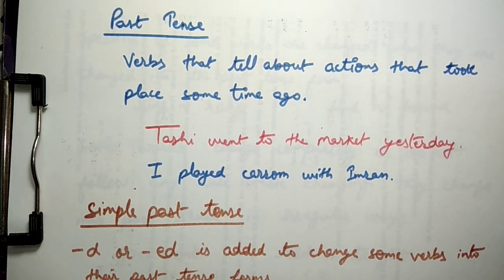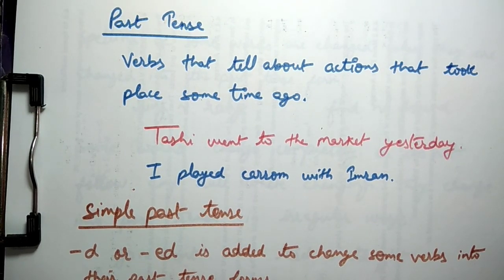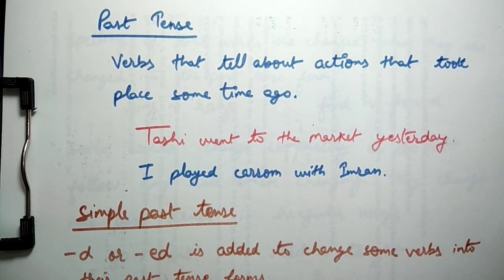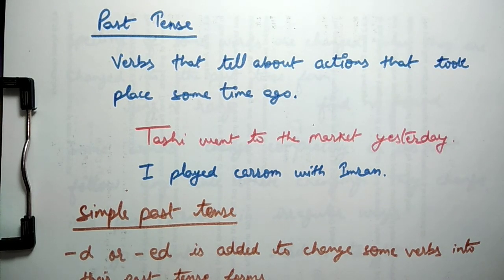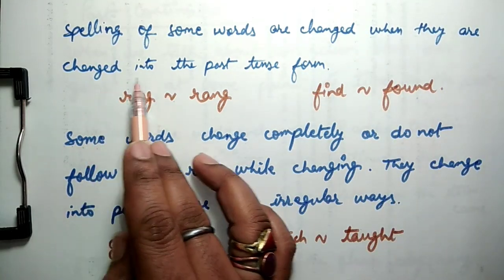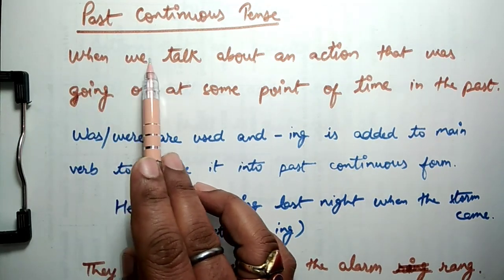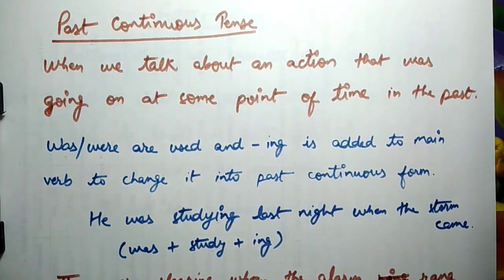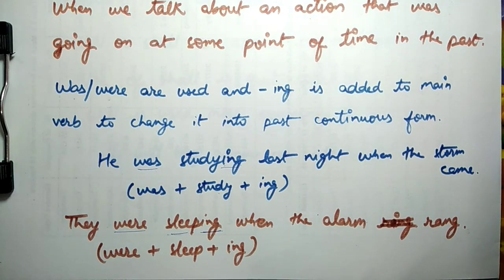Past Tense/ Simple Past Tense/ Past Continuous Tense/ English Grammar Class 3/English Level 3- Part9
For a video on synonyms, antonyms and anagrams.
For a video on what are adjectives and how to compare two or more things do watch
For a video on where to use capital alphabet, full stop and question marks do watch
For a video on where to use is, am, are along with the use of has and have do watch
For a video on what prepositions are and Where one can use a, an, the do watch
For a video on how one can subtract numbers up to 10 on Abacus do watch